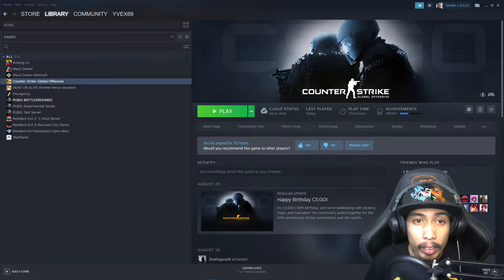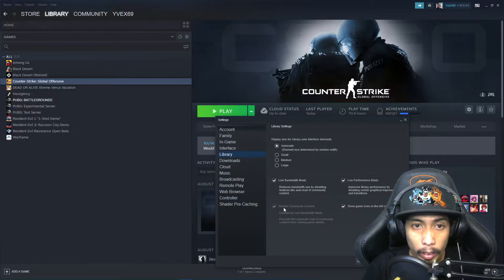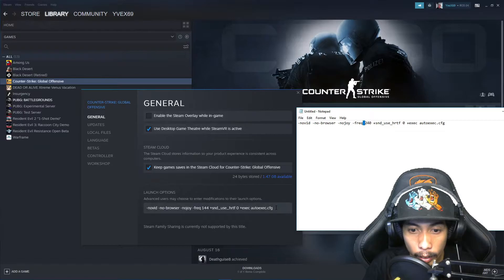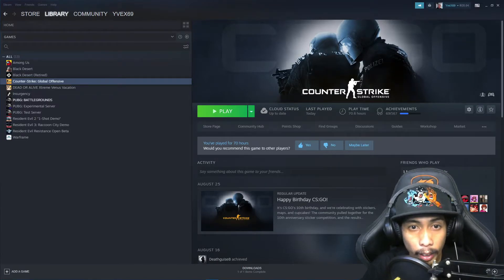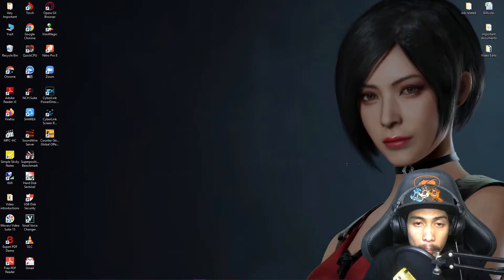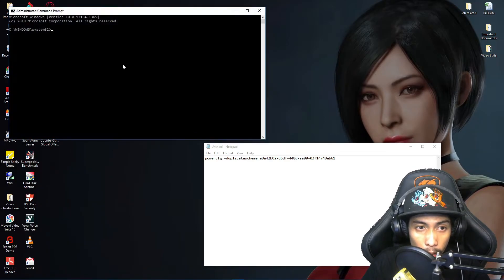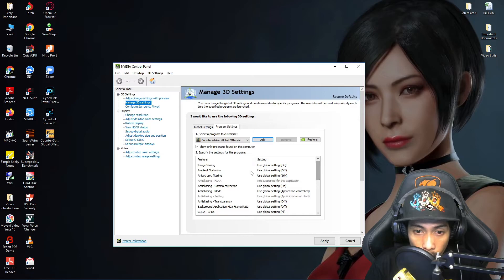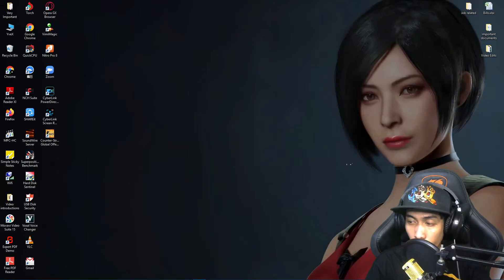CSGO Low End PC | Lag & Stutter Fix | ▶144+FPS On Intel HD (Ultimate CSGO FPS Boost Guide -2022!)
How to boost CSGO FPS 2022!

If you want to boost the FPS of your CSGO game on PC, then this would be the perfect video for you!

I'll be giving free steps and procedures on how to improve your FPS on CSGO  100% FREE!

Computer Specs:
i5 7400
1660ti MSI ventus
16 gb Ram

Chapters!

0:00 intro
0:50 Steam application settings
3:32 CSGO compatibility and DPI settings
5:26 Game graphic settings set to high performance.
6:56 PC or Laptop Power plan Settings
8:01 Nvidia Control Panel settings for CSGO
10:50 Console command setting and codes on CSGO app.
12:10 outro!

Launch Options
-novid -no-browser -nojoy -freq 240 +snd_use_hrtf 0 +exec autoexec.cfg
(change 240 to match your Monitor's Refresh rate).

Console Commands;
r_drawtracers_firstperson 0
r_dynamic 0
fps_max 0
bind t r_cleardecals

Please like and subscribe and hit the notification bell to be updated with  for regular videos on how to fix and optimize your computer for both gaming and home use FOR FREE!

Thanks!